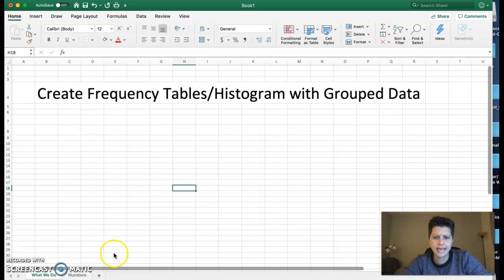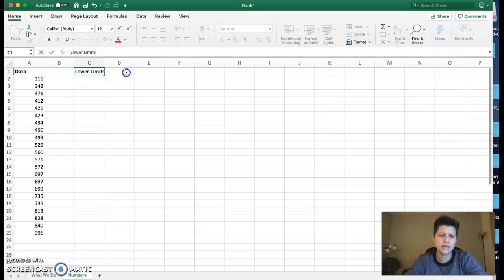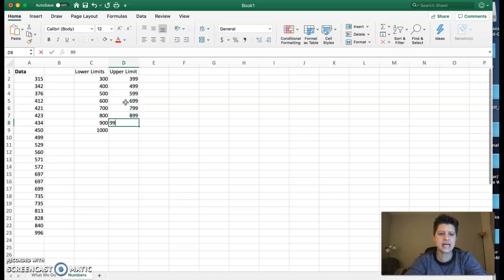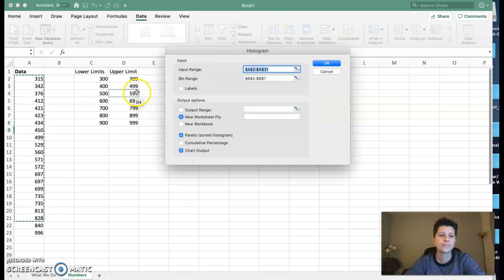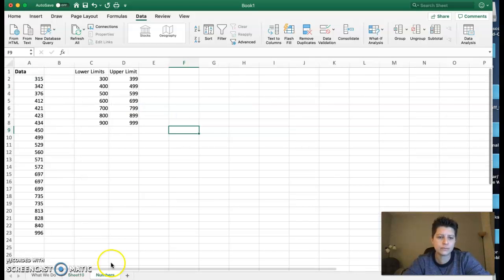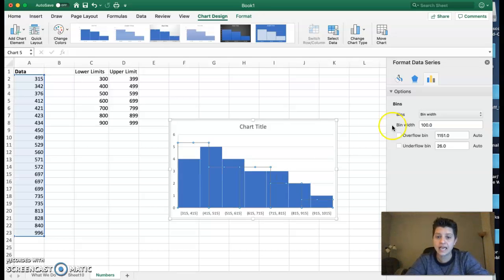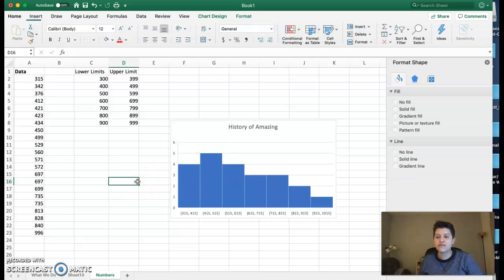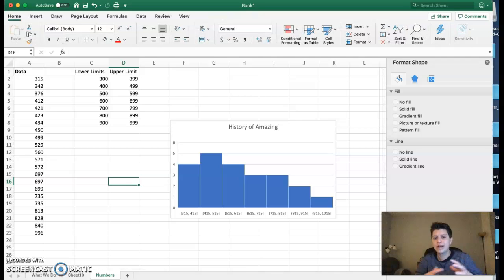Histograms with Grouped Data in Excel